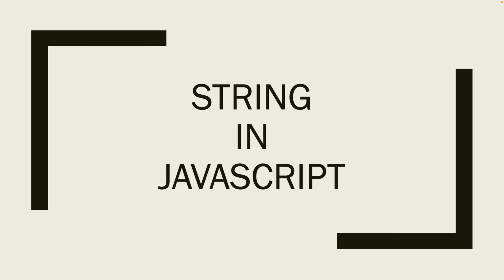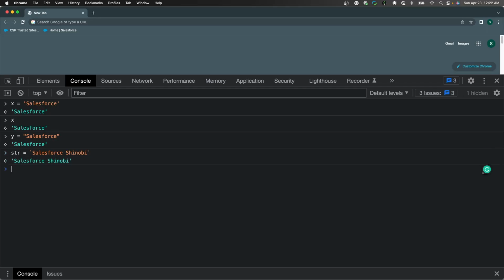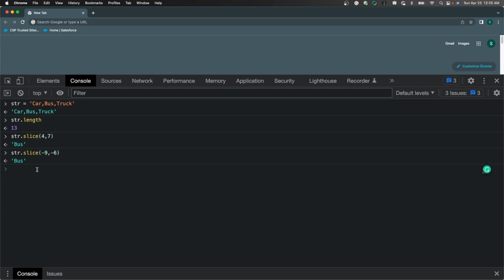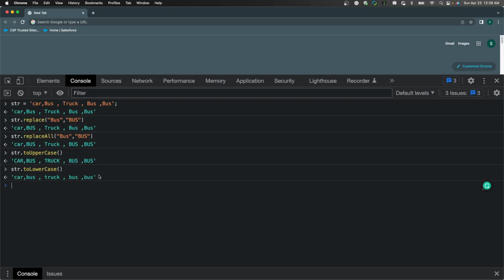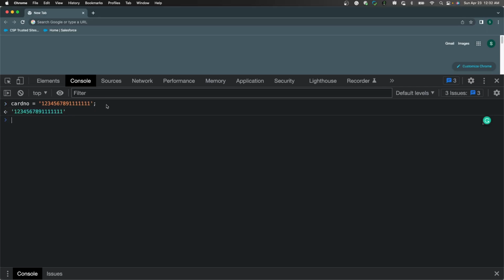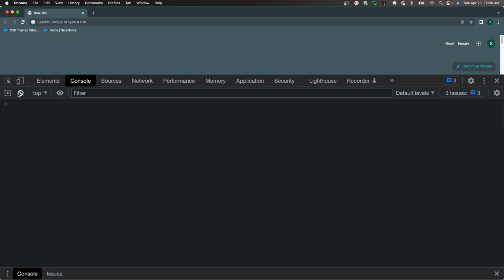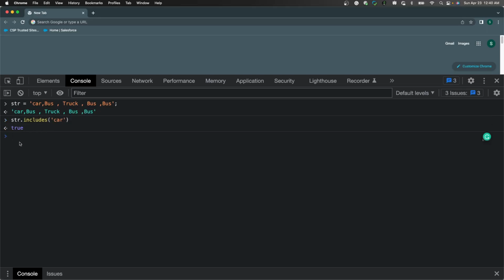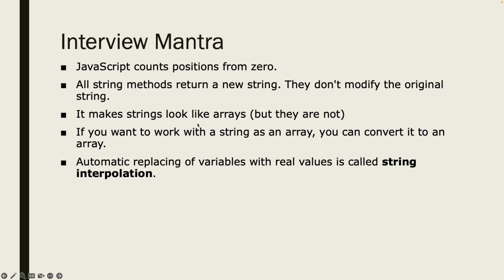Strings in javascript - Session 6 | salesforce | lwc |javascriptStrings | Rajul Vishwakarma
In this video, you will get to know about the various string methods that we will use in javascript programming.